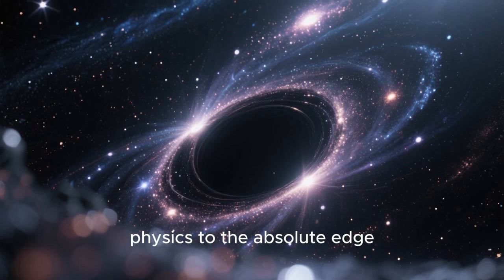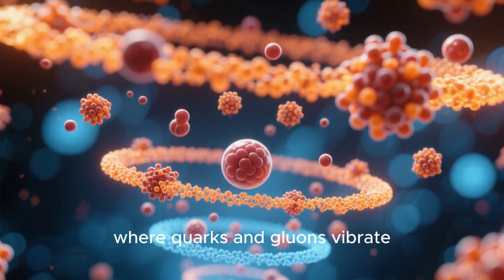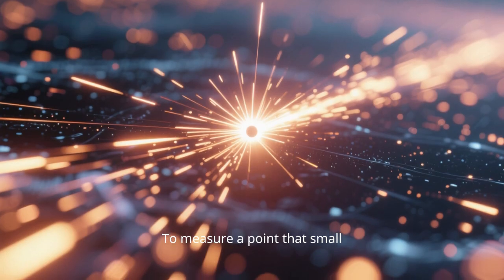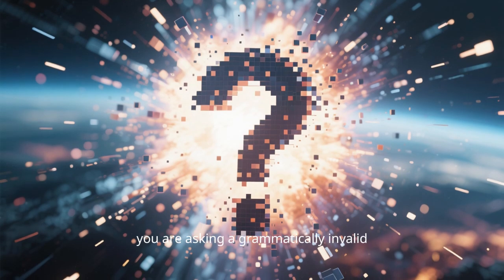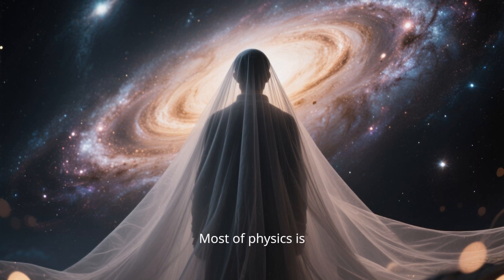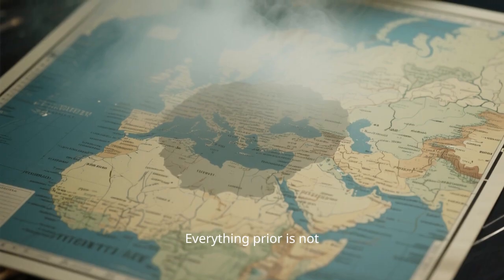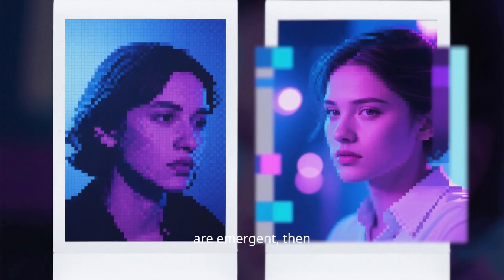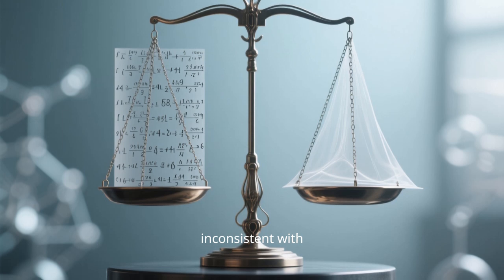The Planck Wall — Where Science Reaches Its Final Boundary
What is the Planck Wall and why do physicists call it the deepest limit of knowable reality? At distances around the Planck length (10⁻³⁵ m) and the Planck time (10⁻⁴⁴ s), all known laws of physics collapse. Gravity becomes quantum, spacetime becomes foamy, and the very idea of “before” and “after” breaks. This video explains what happens at the Planck wall, why our equations fail, and what this limit means for black holes, the Big Bang, and the possibility of a theory of everything.